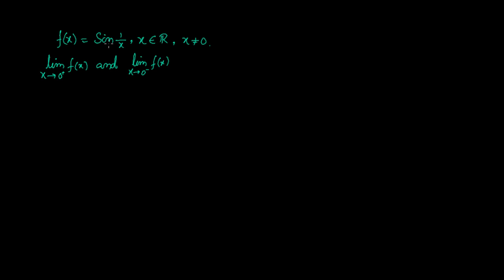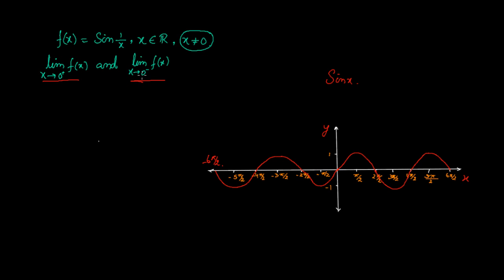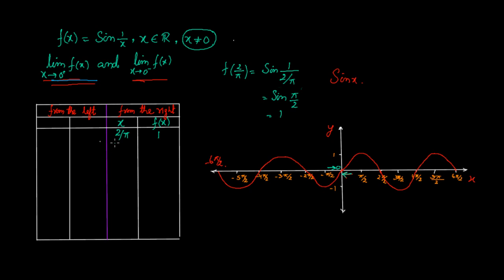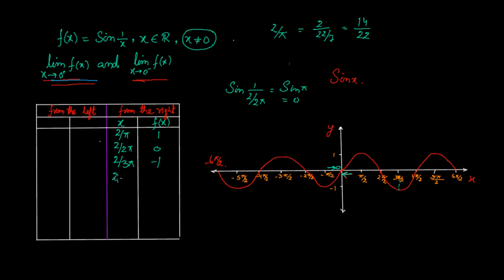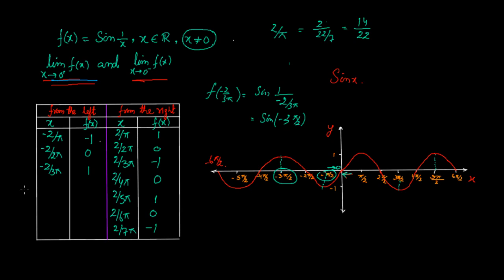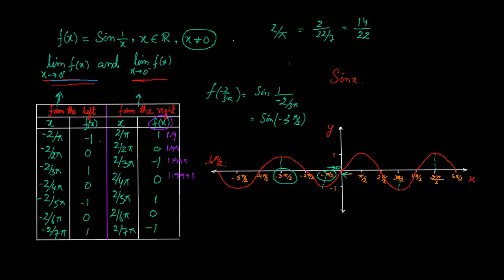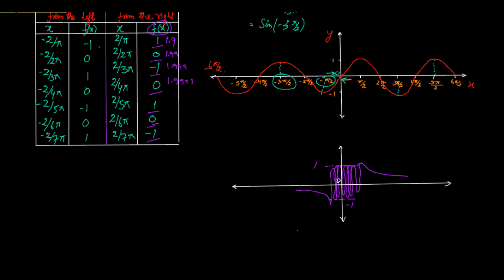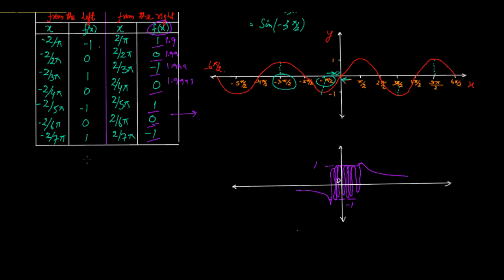Limit of a Function (Part 4)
In this video we have explained when (both Left Hand Limit and Right Hand Limit and hence limit of a function do not exist even if there are no jumps/gaps, abrupt rises or falls and how does the graph of the function look at that point.